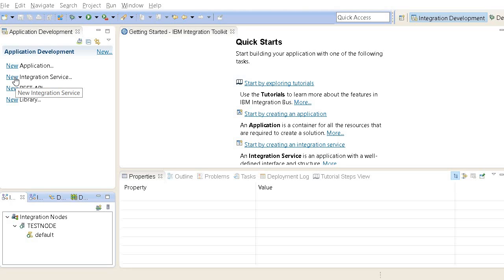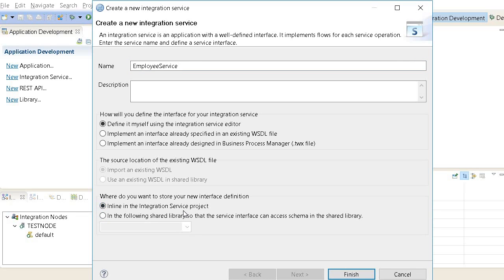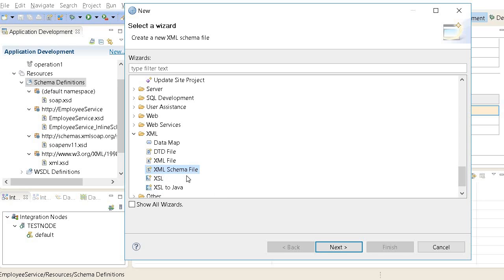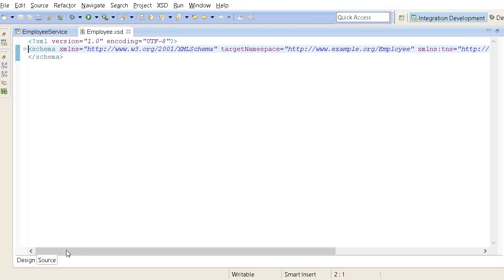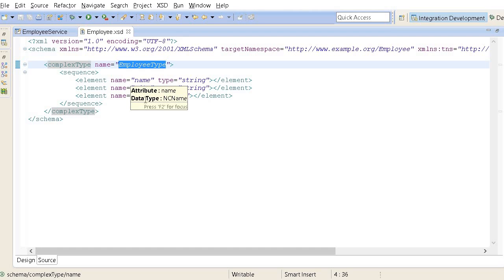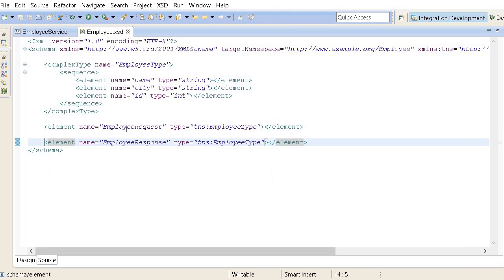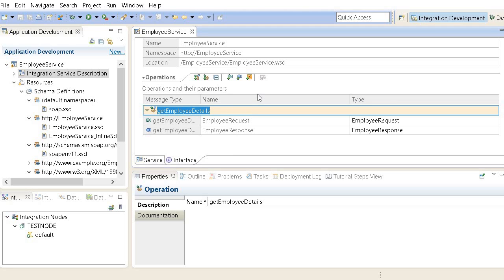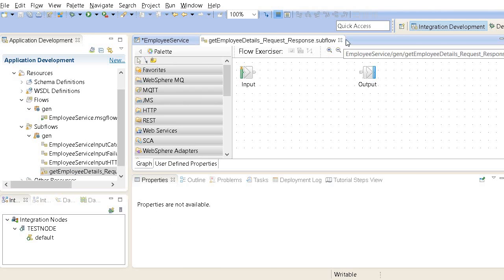5 IBM Integration Bus v10 Tutorials WebServices Implimentation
IBM Integration Bus v10 Tutorials
Basic Introduction to XML, SOAP, XSD and WSDL
Created a Integration Service
Used Graphical Mapping to impliment the transformation